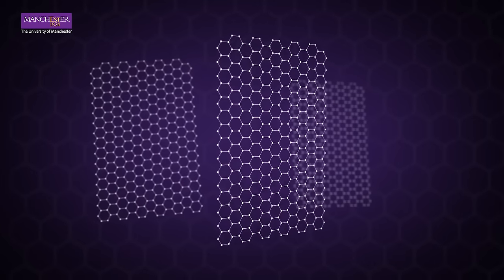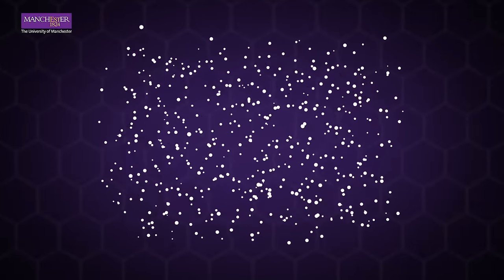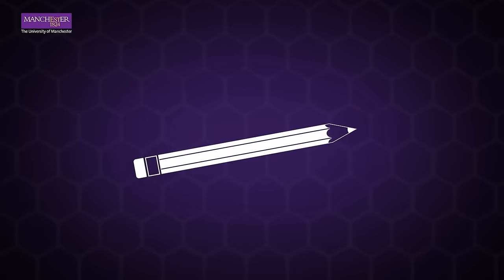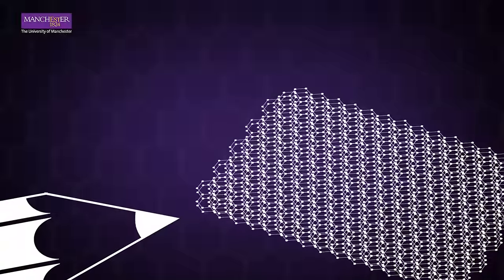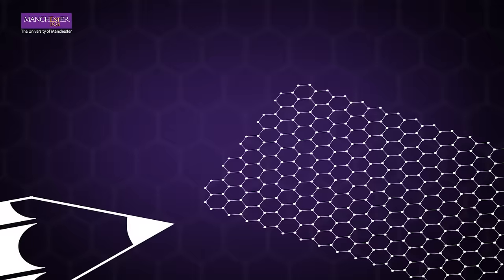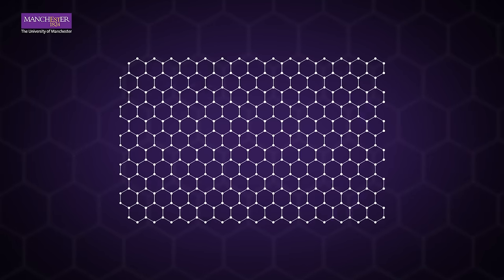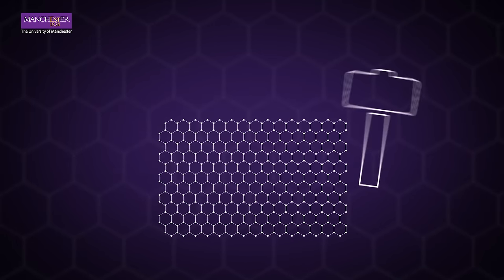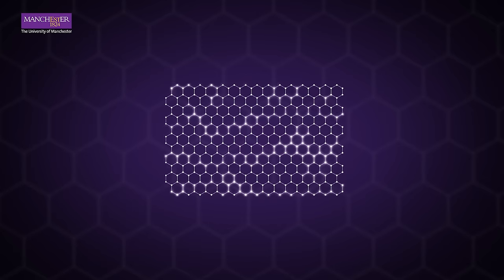What is graphene?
What is graphene? Graphene is the world's first 2D material which was initially isolated in 2004. It was discovered after scientists at The University of Manchester separated one atomic layer of graphite using simple sticky tape.

This short animation takes a look at how graphene was isolated and answers the widely asked question - What is graphene?

Narrated by Professor Sarah Haigh, Professor of Materials Characterisation. Her research focuses on the structure and properties of nanomaterials using high resolution transmission electron microscope (TEM) imaging and spectroscopic analysis.